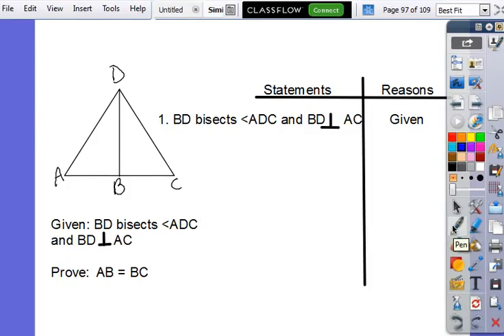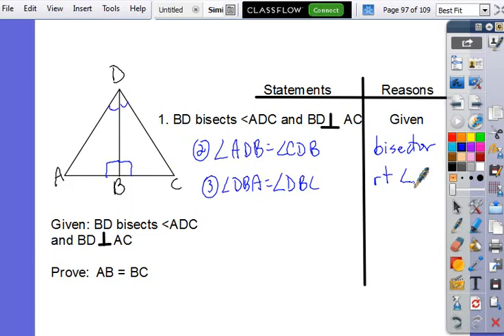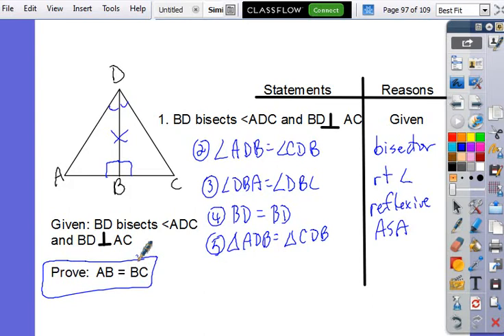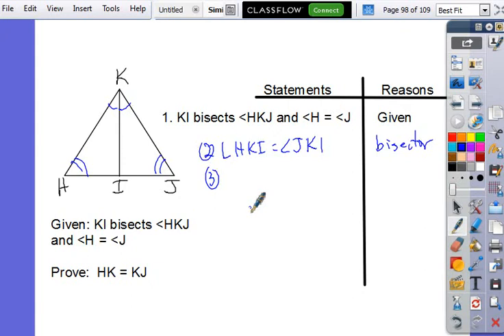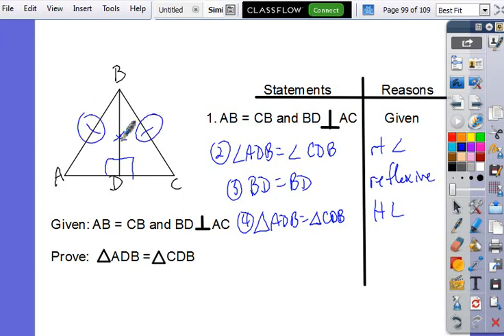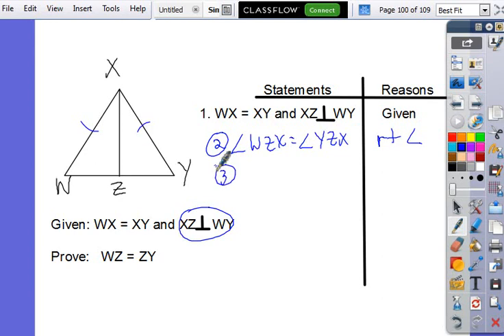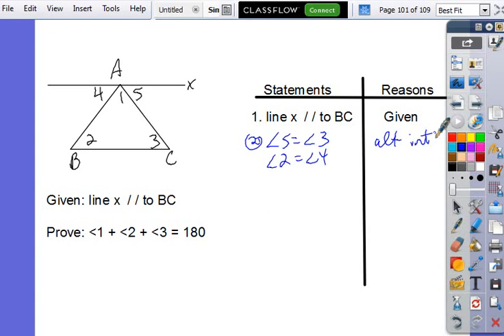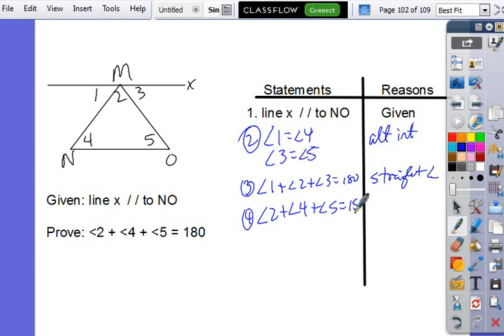Proofs day 3